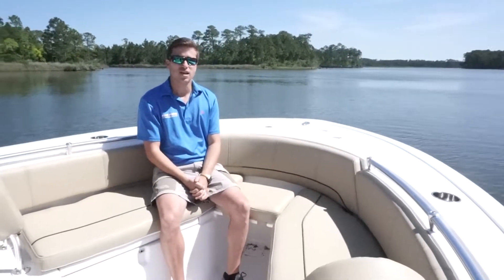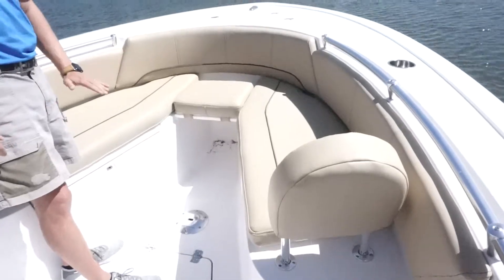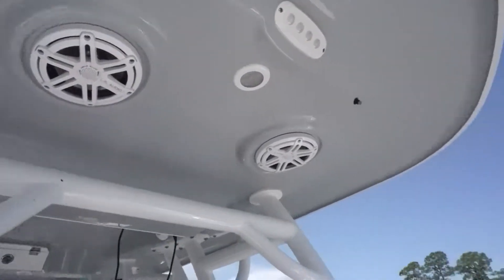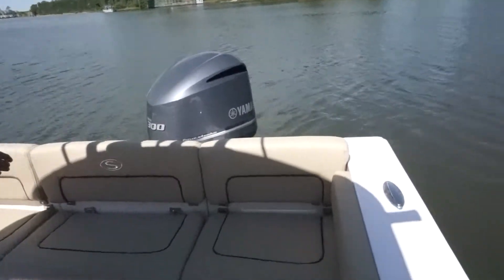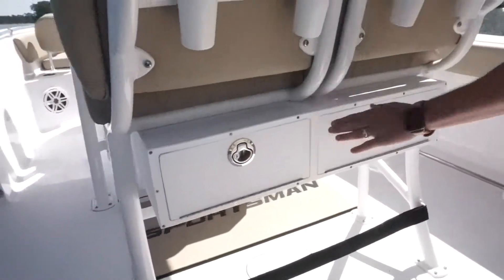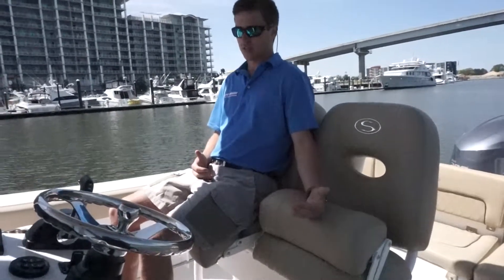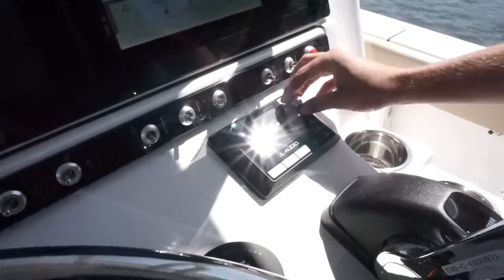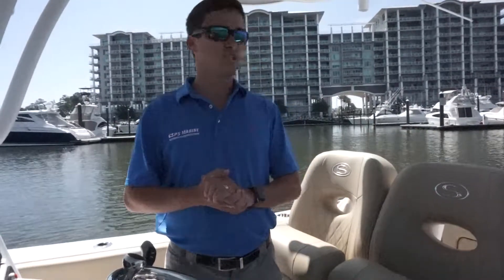Sportsman Hertiage 241- GSPS Marine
Sales Consultant, Matt Dickinson, doing a walk through of the Sportsman Heritage 241.